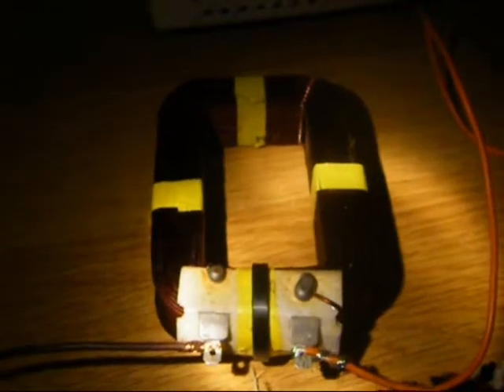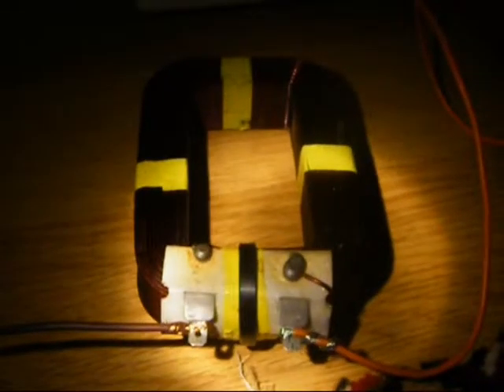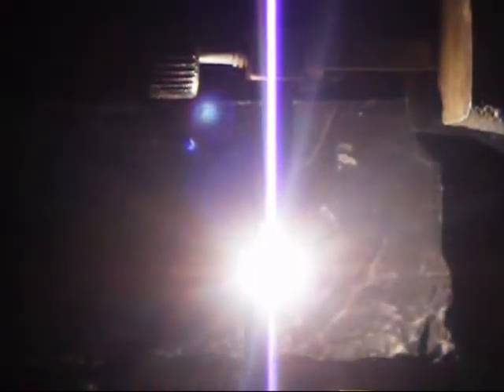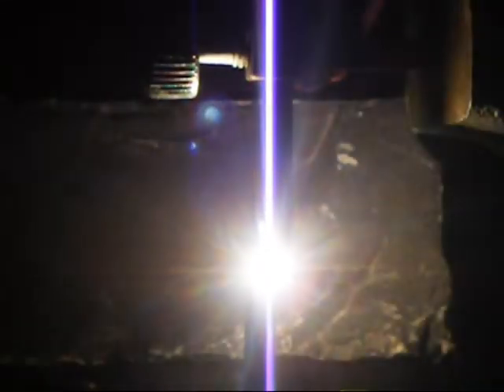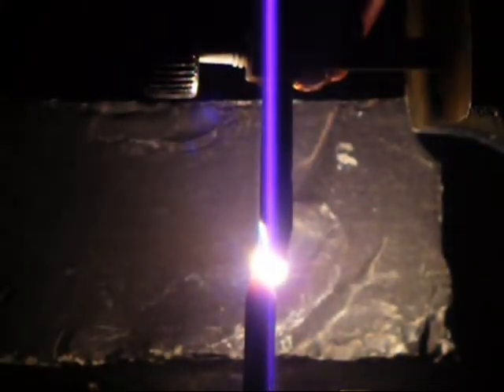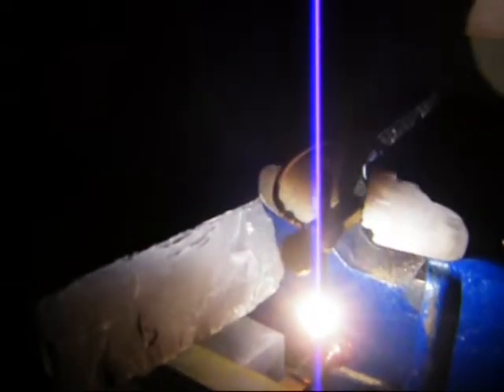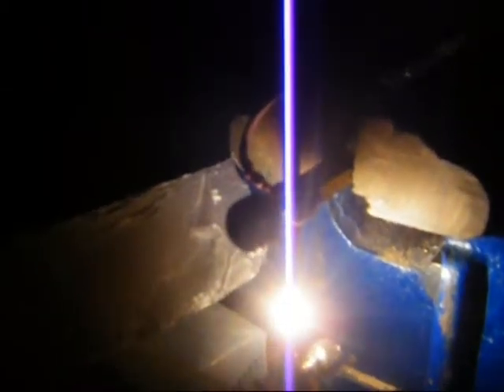Crude arc lamp experiment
Crude arc lamp using pencil graphite as electrodes